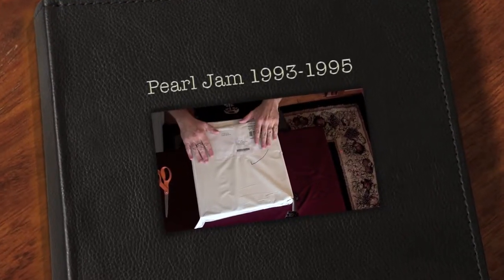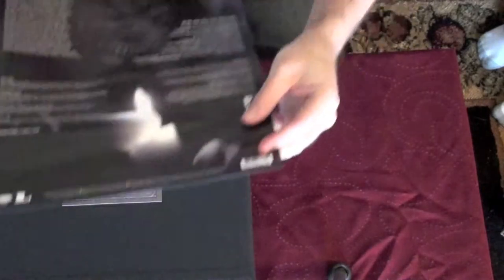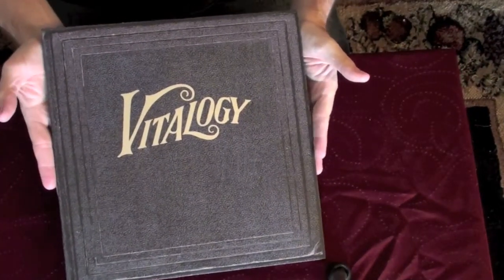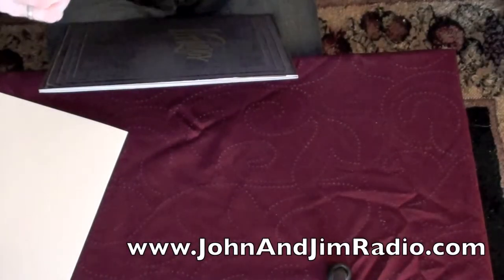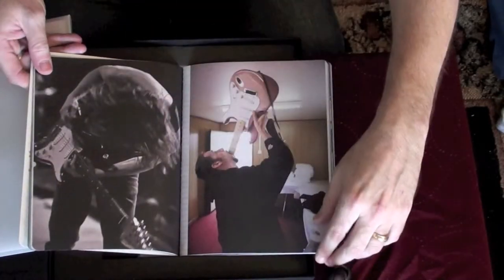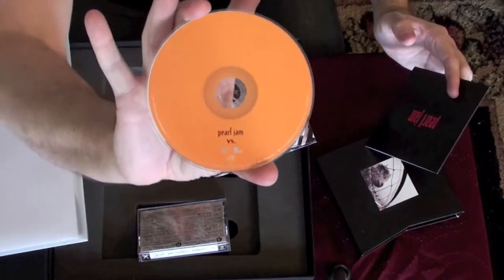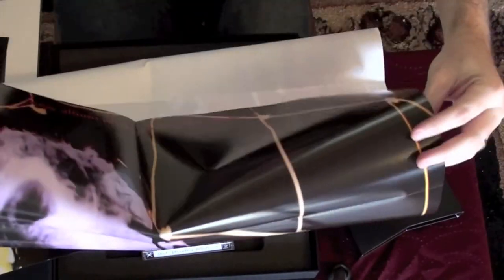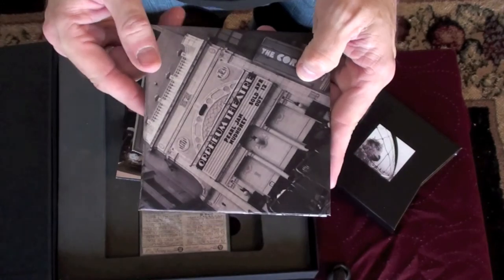Unboxing the Pearl Jam 1993-1995 Box Set